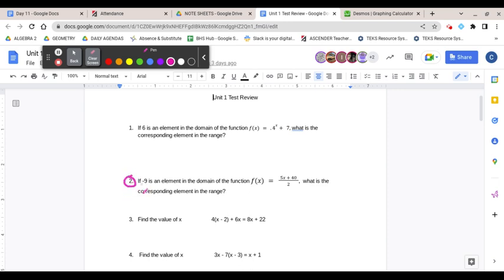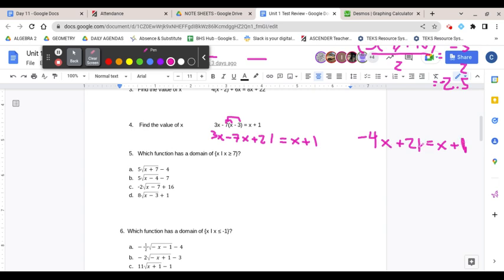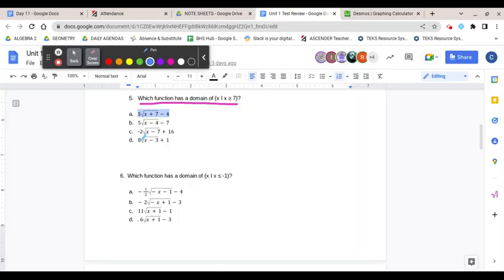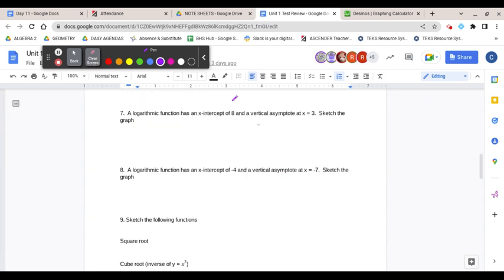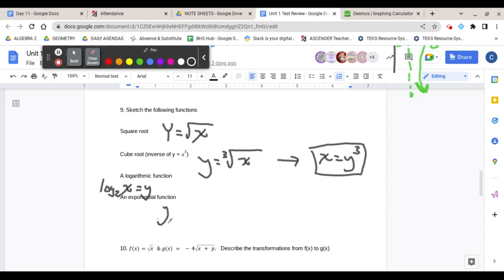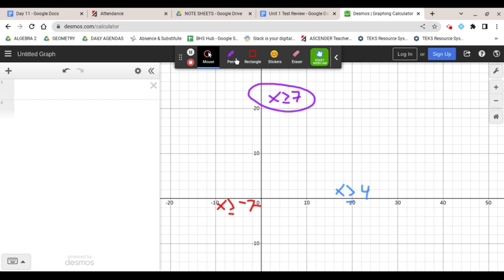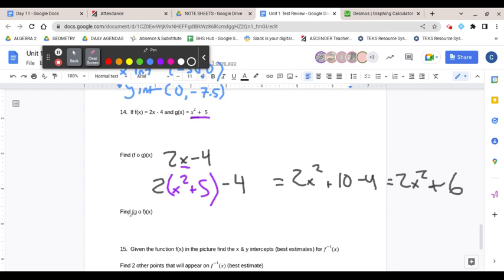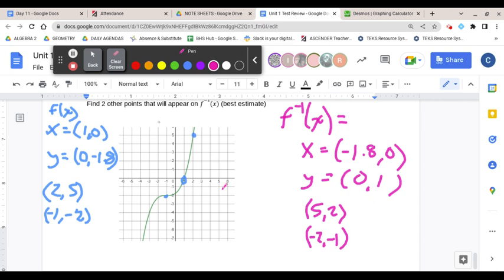Unit 1 Test Review